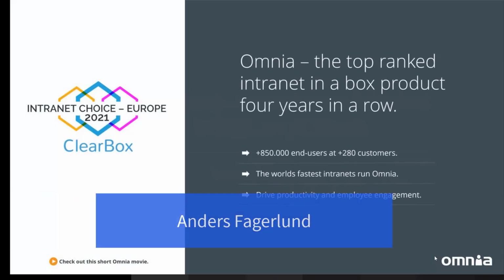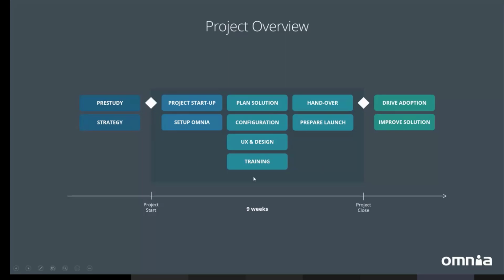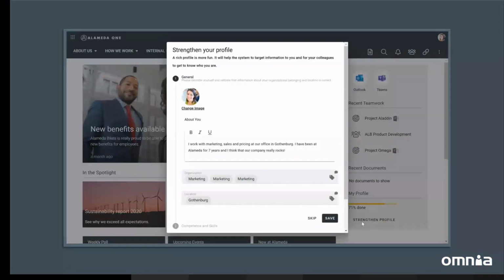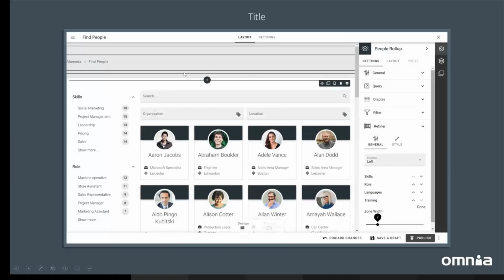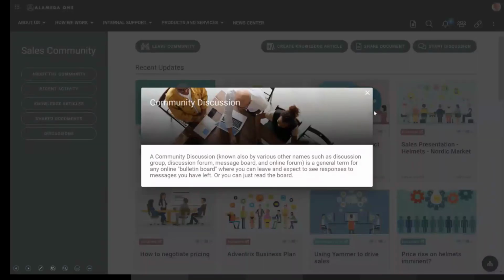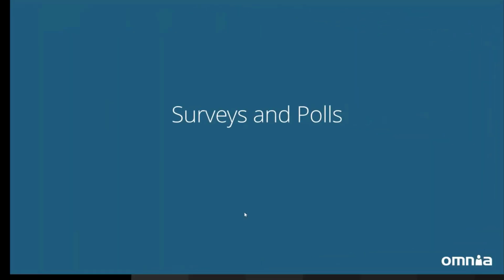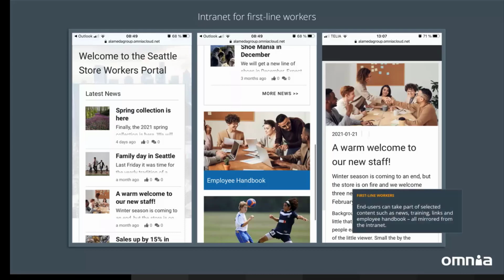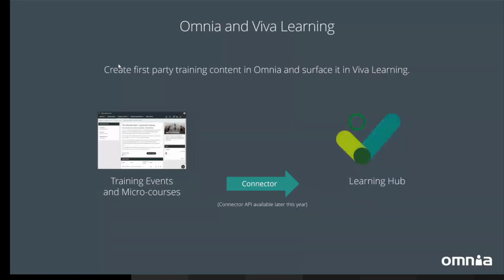Case Study: Implementing a successful intranet with M365 and Omnia with Anders Fagerlund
In this session you will learn more on how Omnia, a top-rated intranet in a box product for Microsoft 365, can be used to impelement a successful intranet. In the case study we will show hands-on examples regarding:

Content Management and Governance.
Solutions for a mobile-first workforce.
User Experience and performance.
Teams integration and Microsoft Viva alignment.